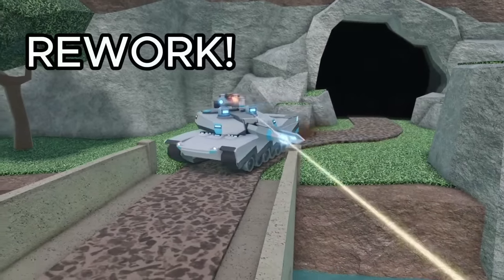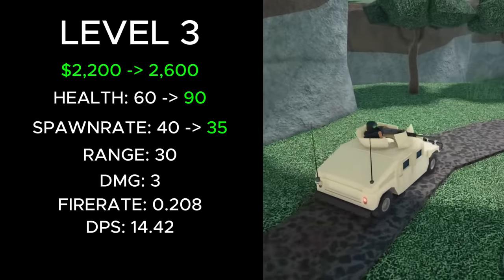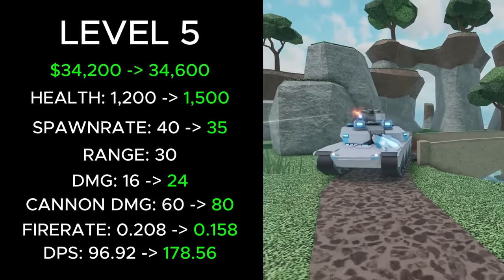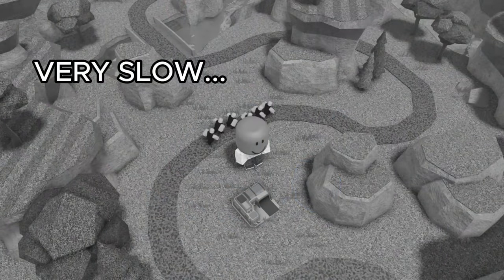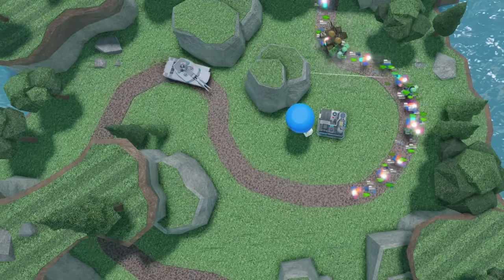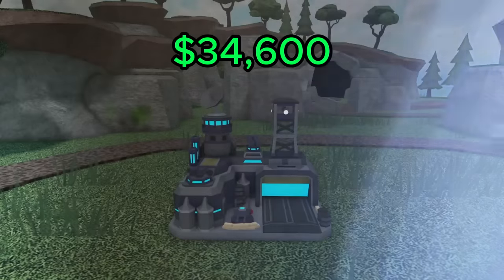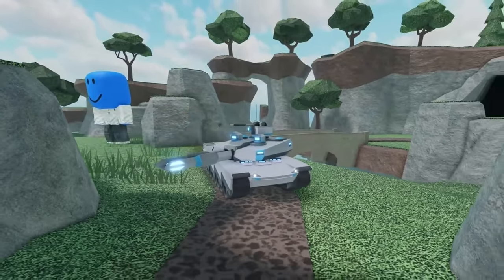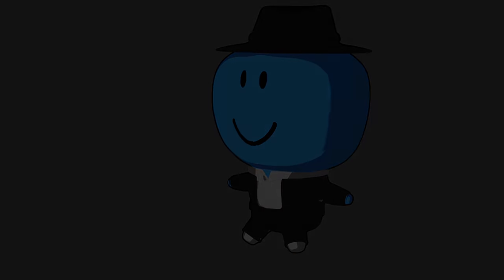The Military Base Got REWORKED! | NEW AIRSTRIKE ABILITY - Tower Defense Simulator (UPDATE)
The Military Base got an insane rework, changing all of its animations/models, greatly buffing its stats, and giving it a new ability. In this video, I showcase all the stat changes, uses, and capabilities of this tower, then give my personal ranking of how good it is. Enjoy!